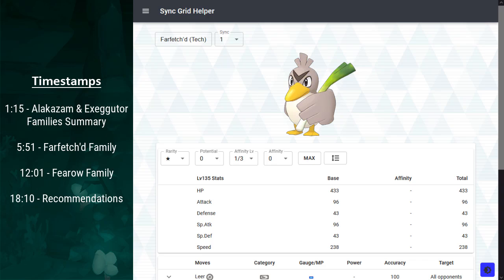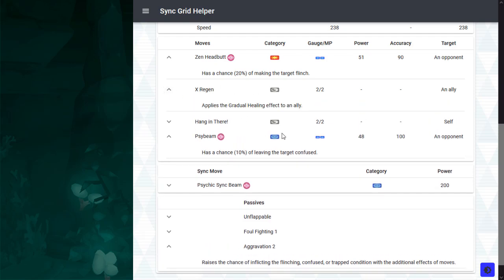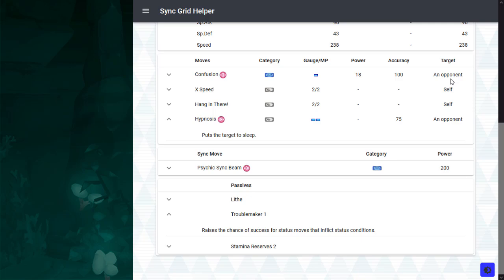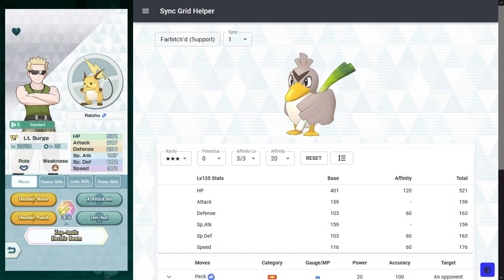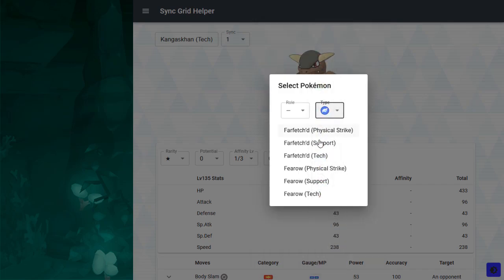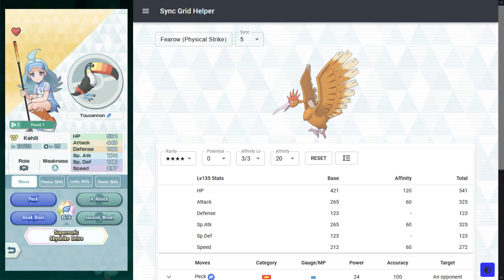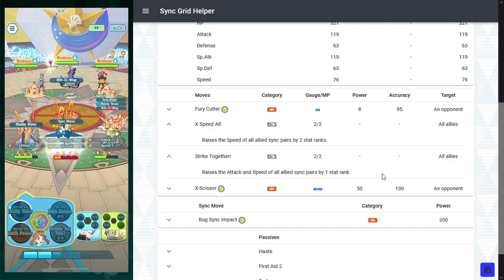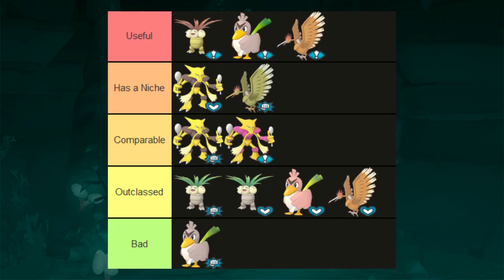Flying and Psychic August 2021 Egg Event (Eggmon Discussion) | Pokémon Masters EX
0:00 - Introduction
1:15 - Alakazam & Exeggutor Families Summary
5:51 - Farfetch'd Family
12:01 - Fearow Family
18:10 - Recommendations